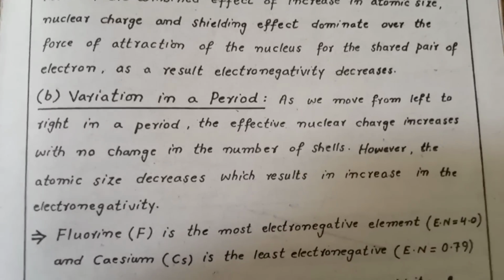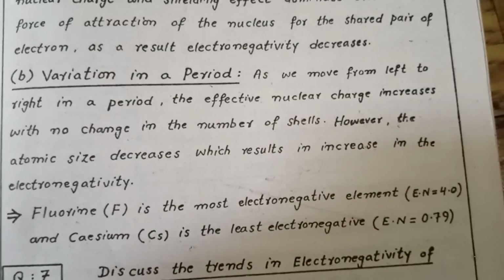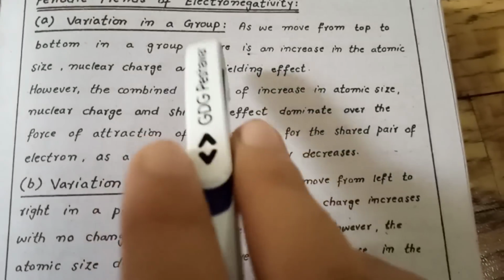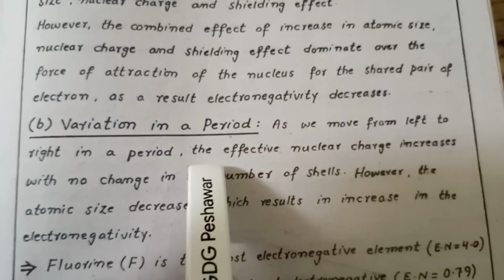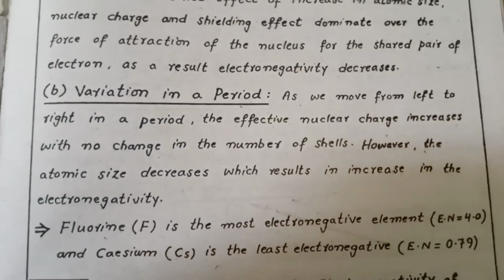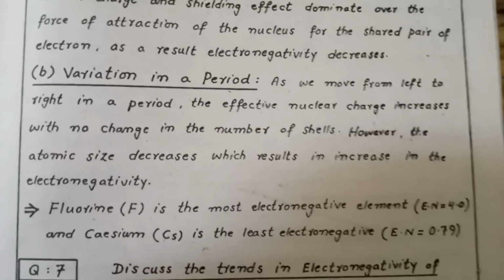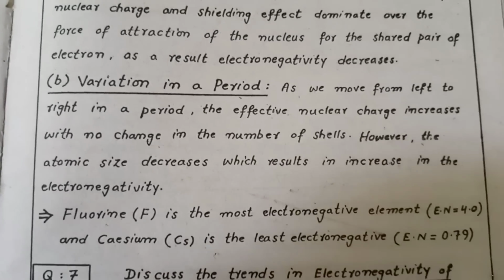What is Electronegativity | Lets Discuss Its Trends